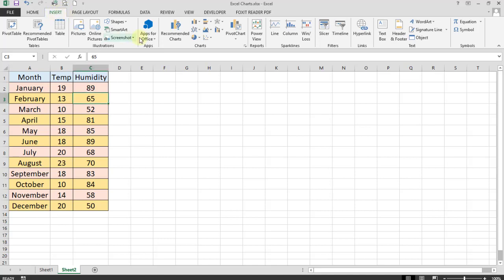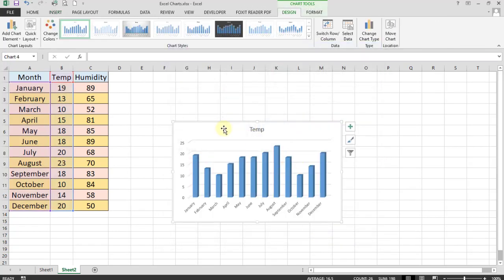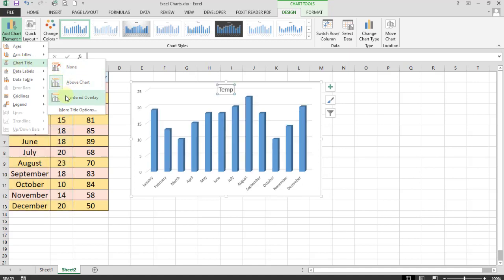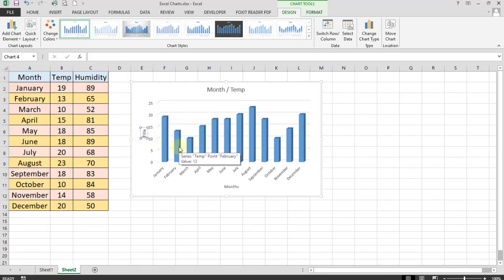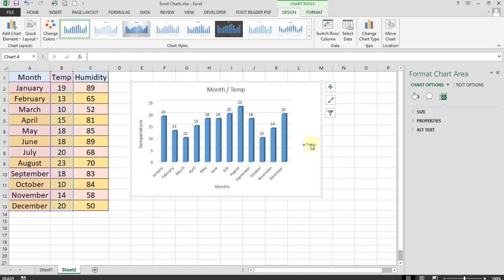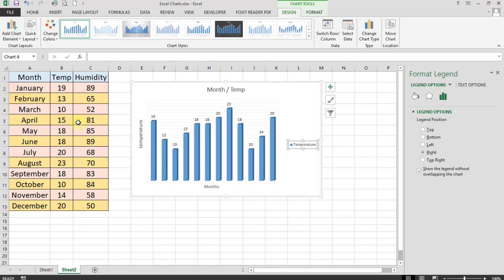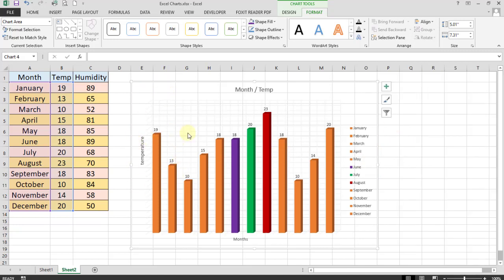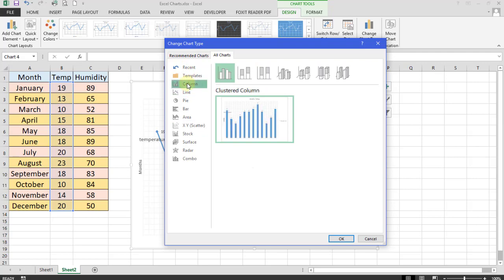How to create Excel Charts(Basic)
BukharisDotNet How to create Excel Charts(Basic)